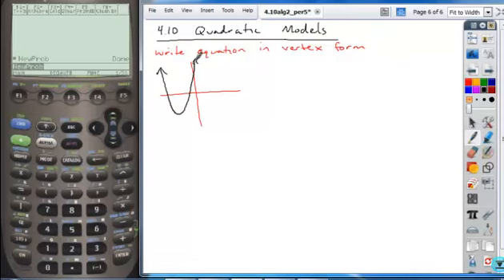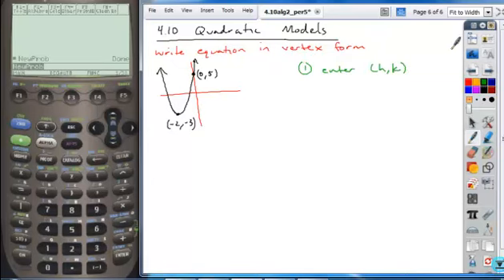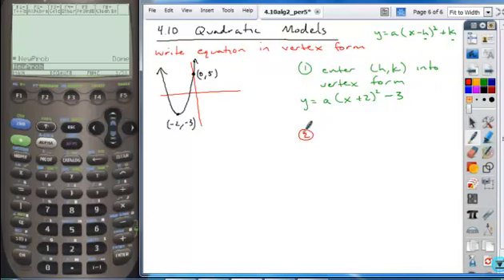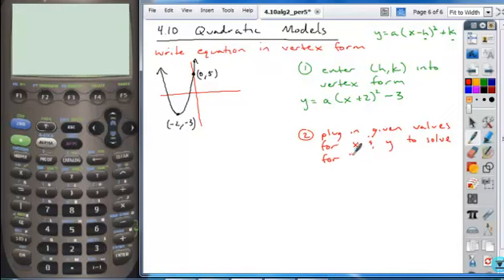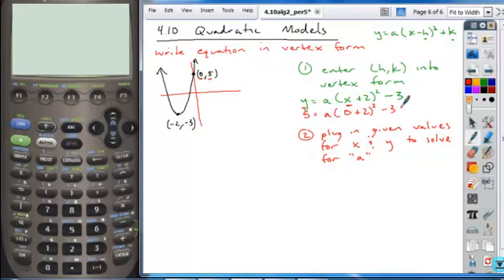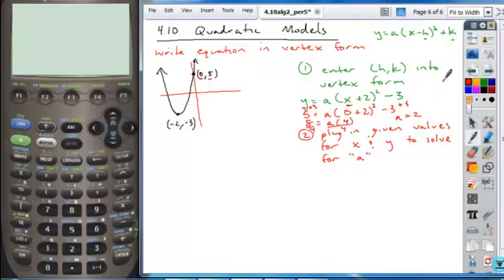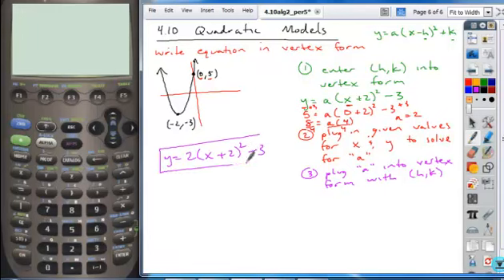4 10alg2 quad reg vertex form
4.10 alg2 quadratic regression in vertex form